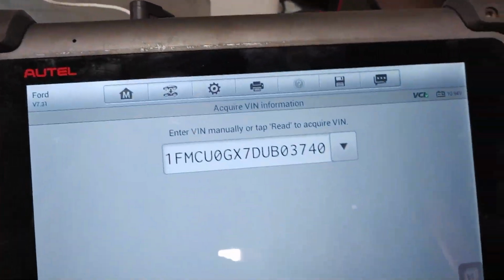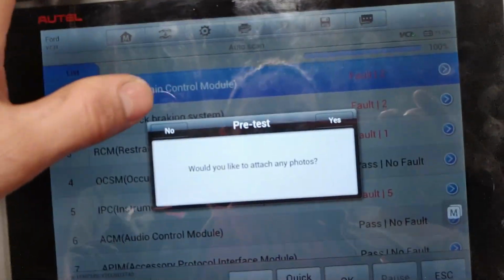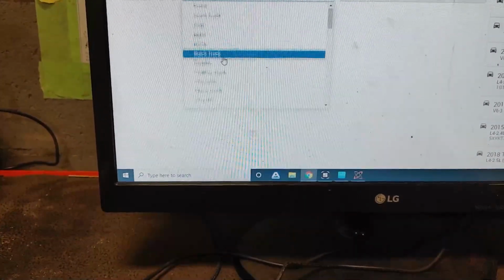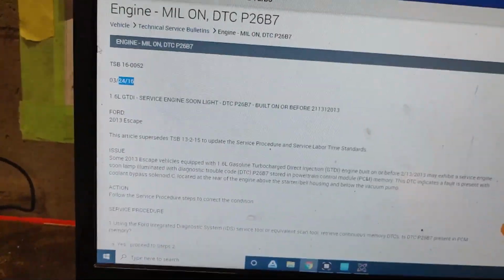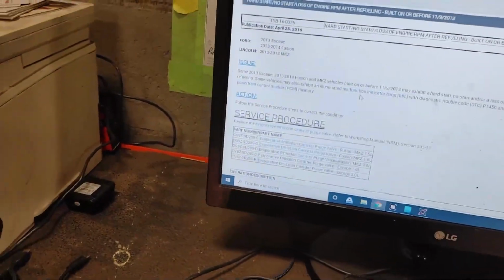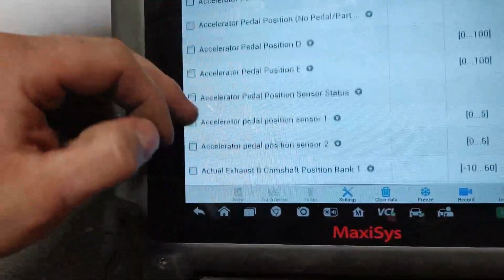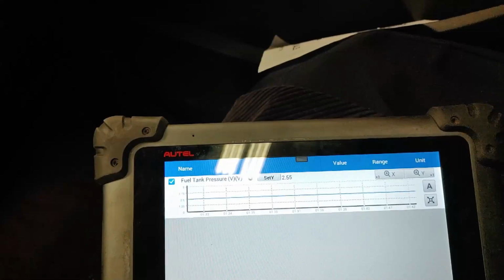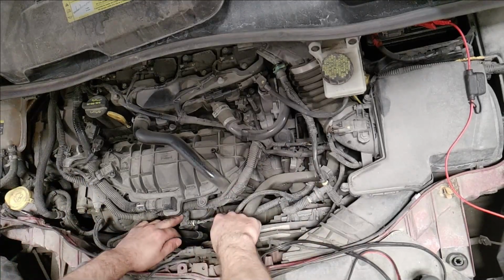Ford Escape P1450 and P26B7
In this video I go through the process of diagnosing 2 faults, one is p1450 and the other is p26b7.
I almost disregard checking the p26b7 due to a service bulletin, but then decide to go ahead with the checks, because you can never be to careful😈.

 Application is for sale-- at a price of  (25$ CAD) ( 20$ USD) (15£)
. The funds generated will go to help grow the channel.

*The Facebook Pay is not yet available in Canada(I was not aware of this)

Thanks for everyone's continuing support.

Mailing  address:
JL's Auto Solution
21blvd De Gaulle Chateauguay Qc, J6K4c4